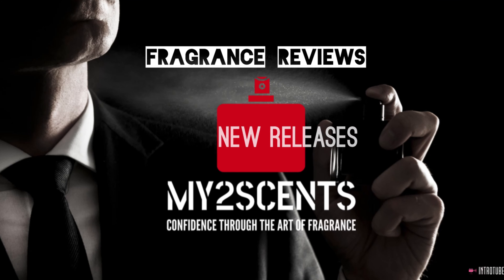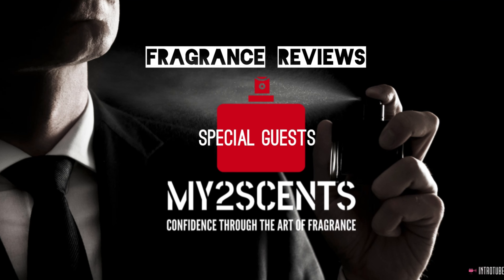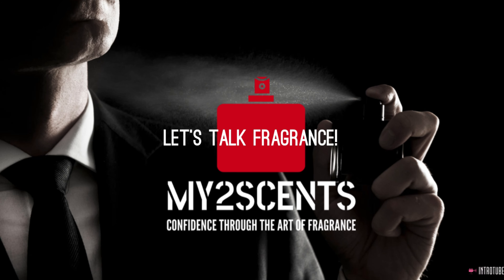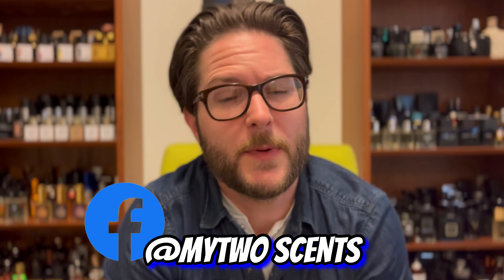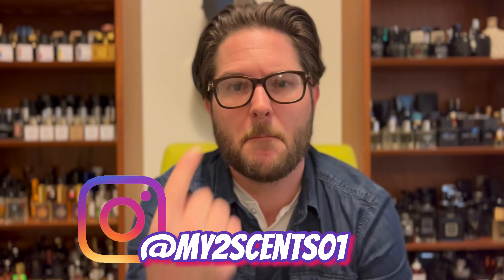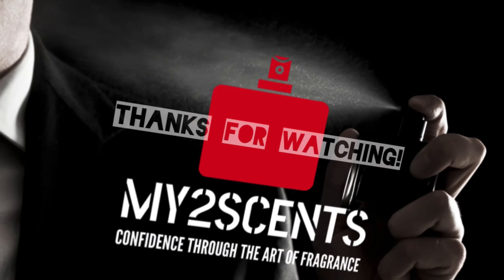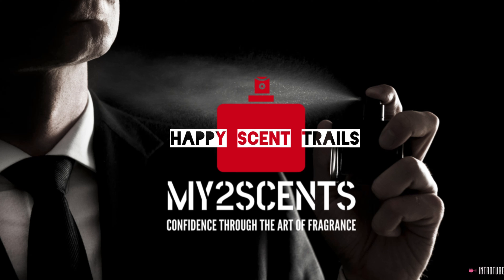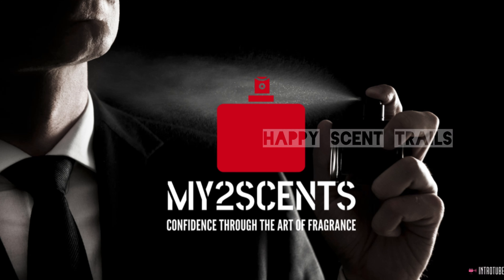10 BEST BALLIN ON A BUDGET SPRING FRAGRANCES | My2Scents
Ballin on a Budget BANGERS reviewed in this episode:
- Rasasi Fattan
- Lolita Lempicka Green Lover
- Armaf Tres Nuit
- Boss Bottled Oud Aromatic
- Happyland Studio Gerranabis
- Icon de Parfum The Valley
- Rochas Moustache OG 1949
- Banana Republic 78 Vintage Green
- Davidoff Run Wild
- Afnan Truathi Brown

The comments and opinions our my honest and unbiased opinions. I also do not get any kick backs or promotions from the links above. They are merely my favorite sites for purchasing discount and retail fragrances.